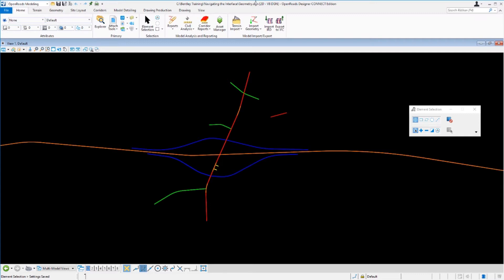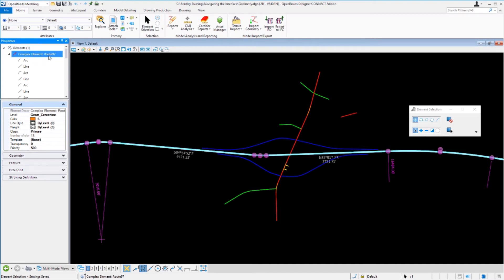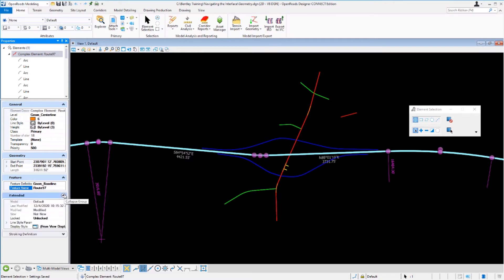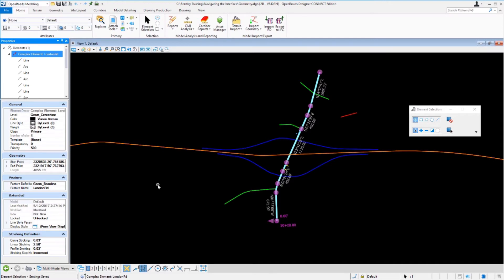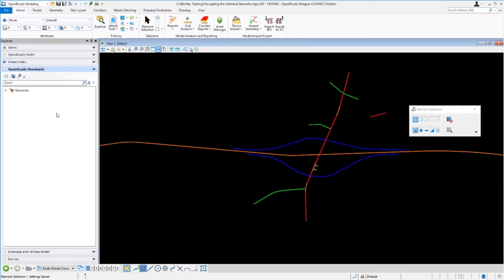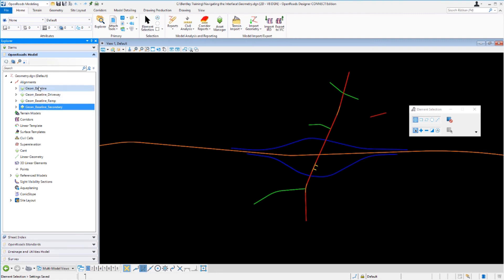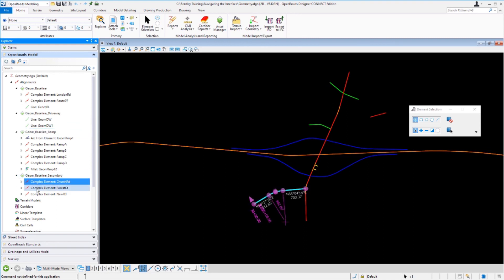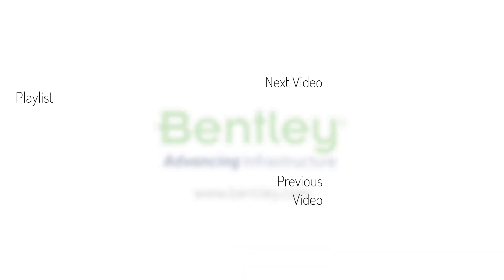Module 3 - Element Properties and Explorer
In this video, you will learn how to review the properties of elements and how to use Explorer to review civil data stored in the design file.